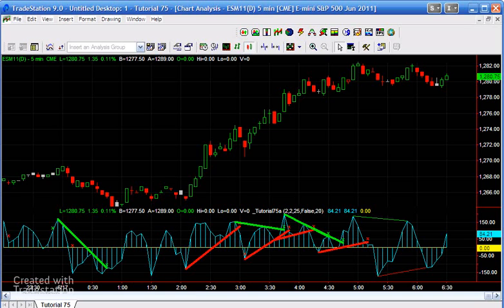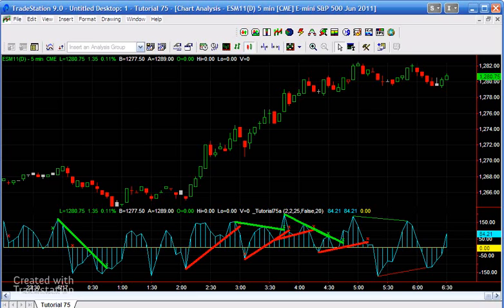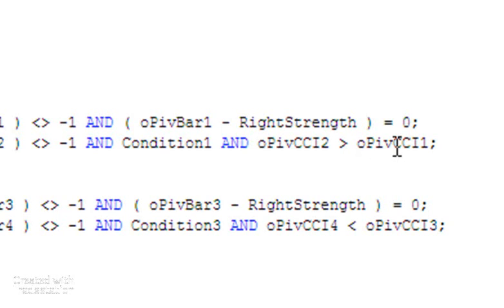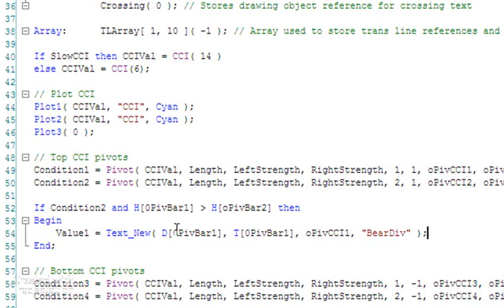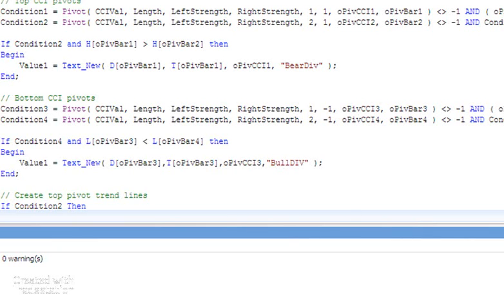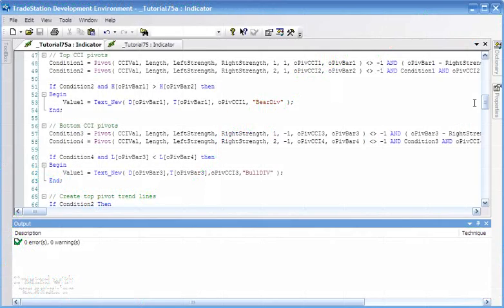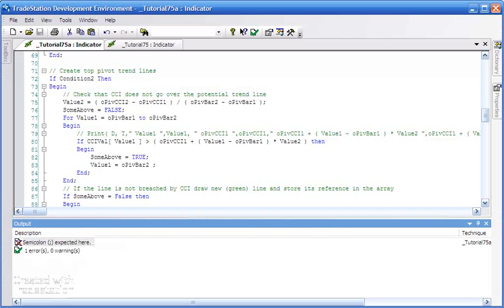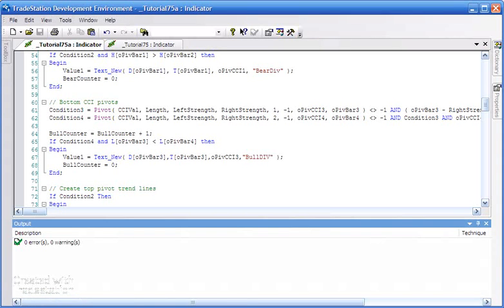Tutorial 75 | Add a divergence component to the CCI trend line break program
In tutorial 60 I demonstrated how to create an EasyLanguage program that looked for consecutive CCI high or low pivots, drew a trend line and then flagged when the trend line was broken by the CCI.

A member of the Markplex Gold Pass membership requested that I create a tutorial that showed how to add a component that looked for divergence to the tutorial 60 program.

I demonstrate how to create a TradeStation EasyLanguage program to look for, what I have called, simple divergence (in other words we just look at the prices at the CCI pivots, which may not necessarily be price pivots, check out tutorial 4 for more information about this methodology). If consecutive CCI pivots make a higher lows and the prices at the same bars as the CCI pivots make lower lows then we say that we have a potential 'bullish' divergence. If consecutive CCI pivots make a lower high and the prices at the same bars as the pivots make higher highs then we say that we have a potential 'bearish' divergence. I explain this in the video below. Remember that pivots are not confirmed until RightStrength bars after the pivot, and so divergence is confirmed RightStrength bars after the second pivot as well.

Since the CCI trend line break may not necessarily occur on the same bar as the bullish or bearish divergence is confirmed, I show how to create a counter such that the trend line breaks are only highlighted by the thicker line and the 'X' drawn on the chart if the break occurs within a user input number of bars after a divergence is confirmed.

for more information.